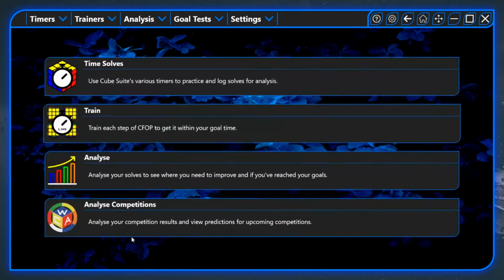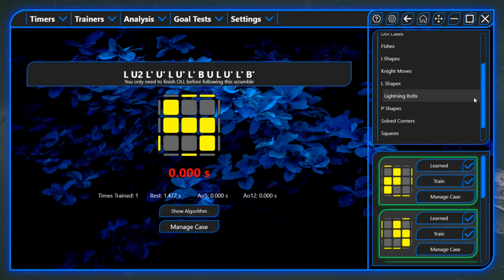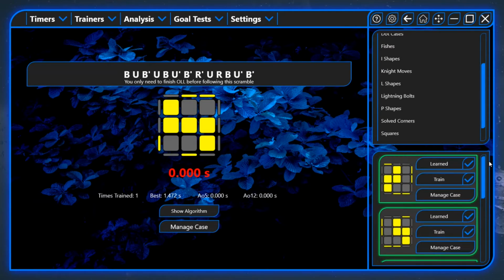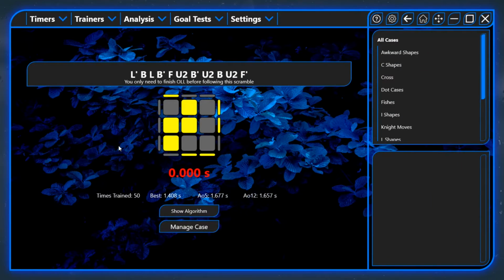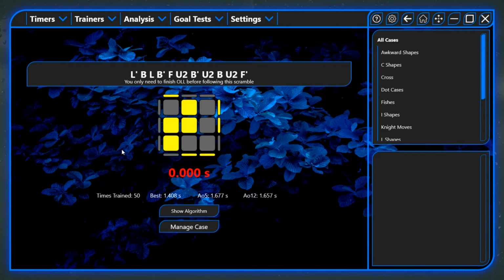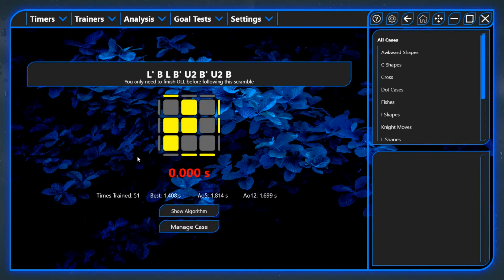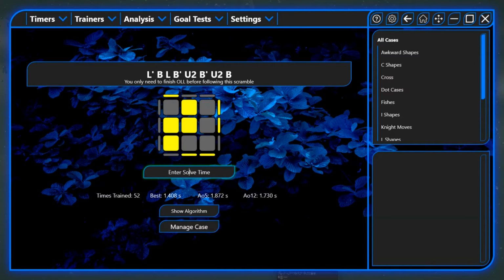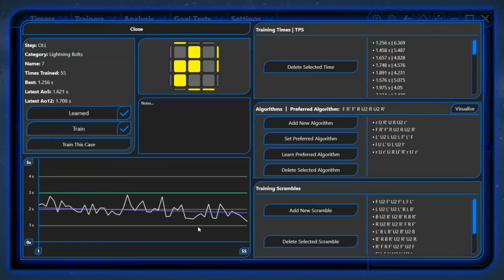How To Drill Your Algorithms With Cube Suite